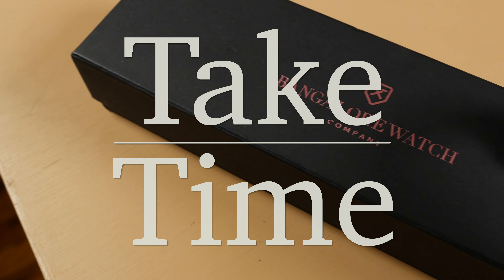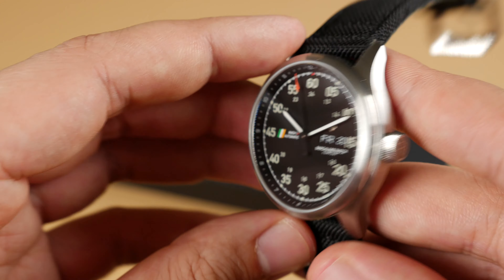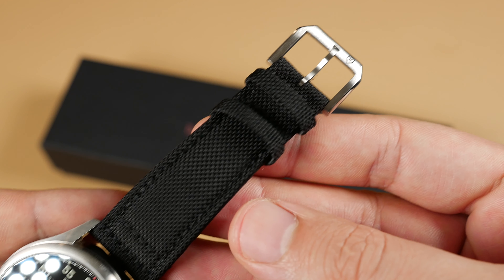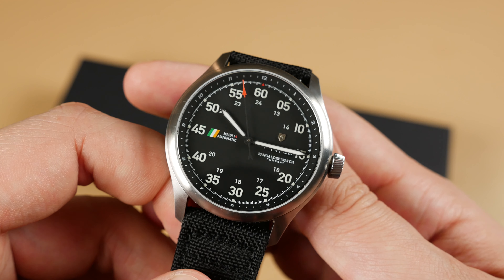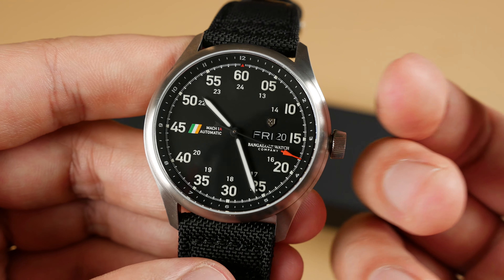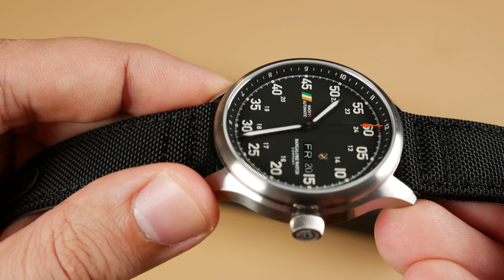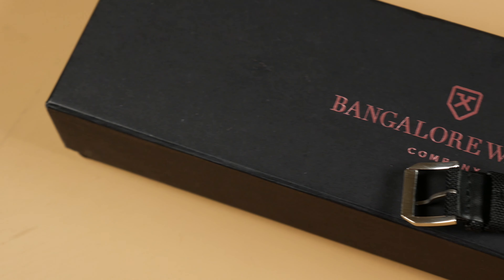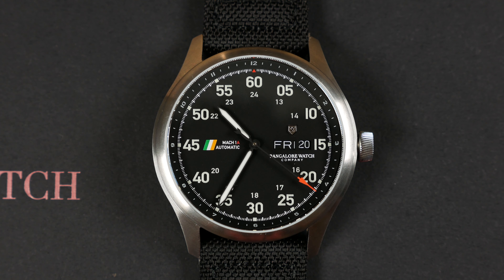Bangalore MACH 1 Pilot Watch Review - Aviation Inspired Design - Modern Military Flieger Under $700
Hello and welcome to Take Time, w/Patrick Marlett!